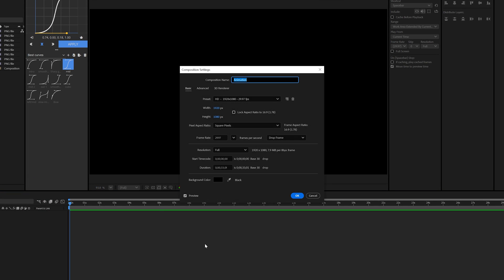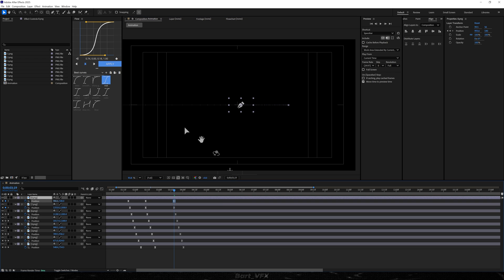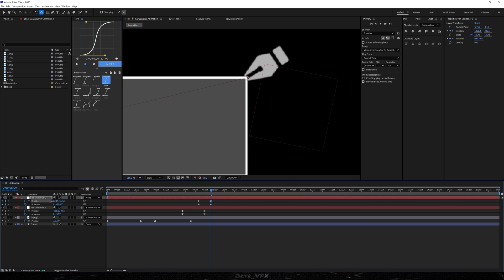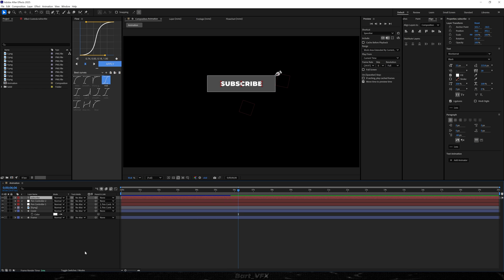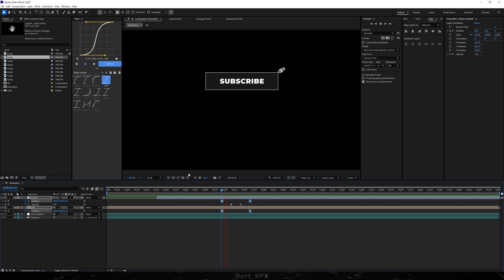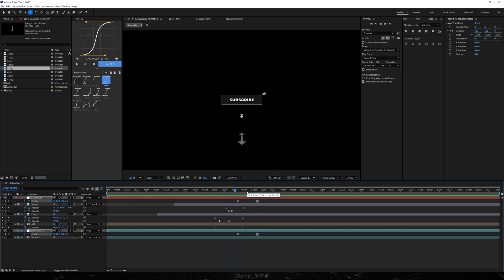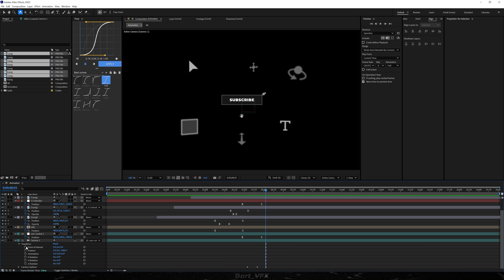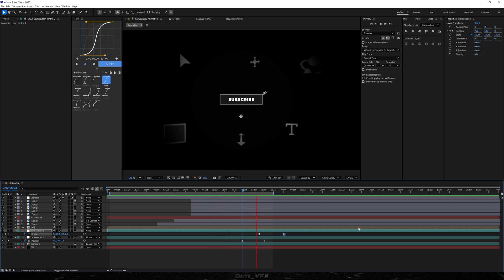Creating UI Animation that feels 3D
[Autopromotion]